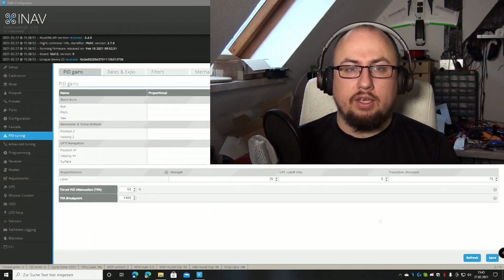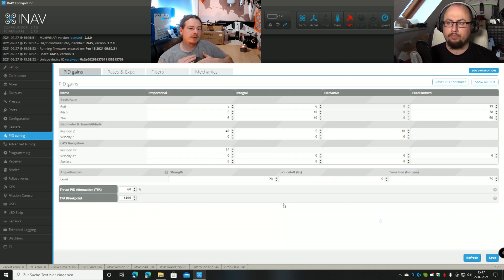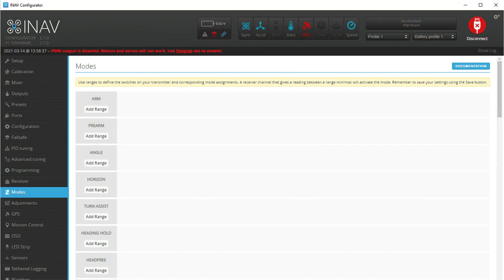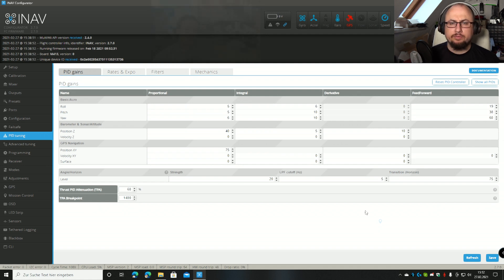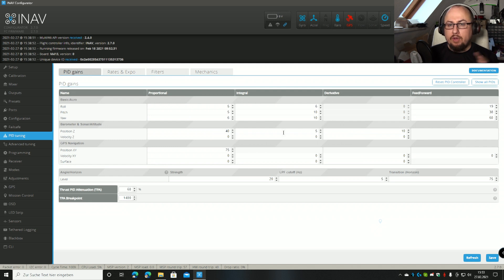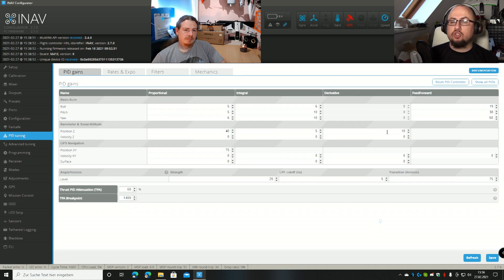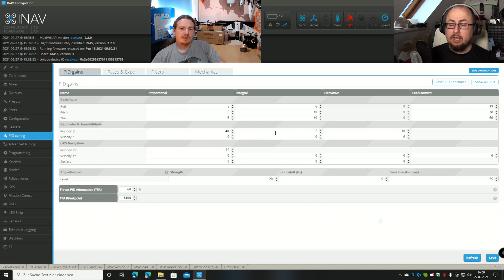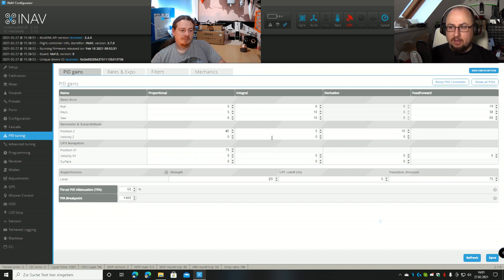Tuning iNav Explained: 2 - Tuning Angle and Altitude Hold, and why they are important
This video is the second in the tuning iNav series. Once again we are joined by Marc Hoffmann to explain how all this works. While I'm going to be the newbie and ask questions.

In this video we look at Angle. Now Angle may on the surface just seem to be another flight mode. But, all our navigation modes use Angle as a base. So getting Angle tuned well will result in much better autonomous flying. We also take a look at Altitude Hold, what it does, and how it can be tuned.

He has a lot of great, technical videos. His channel is primarily in German, but a lot of his videos also have English subtitles.

Contents
00:00 Introduction and brief recap
01:20 Angle and how it relates to the set point
04:49 Horizon in relation to Angle
07:44 Altitude Hold
09:24 A brief overview of Derivative
11:15 Should we use the Altitude Hold tuning to fix dolphining?
14:33 Conclusion